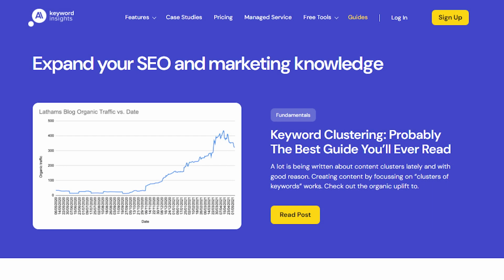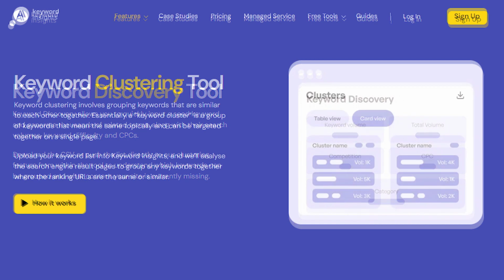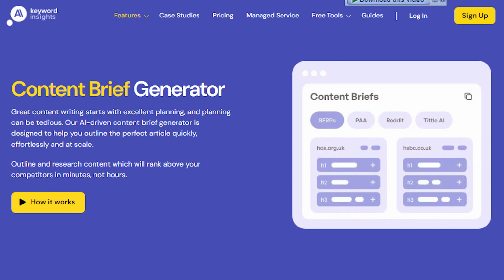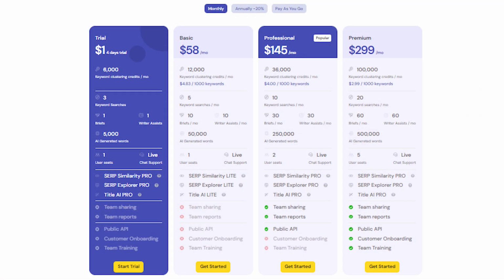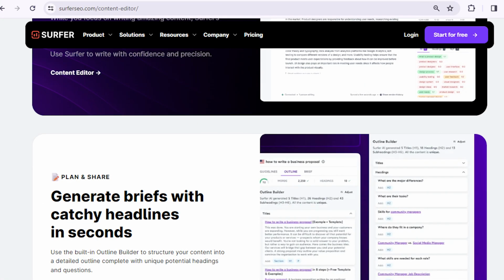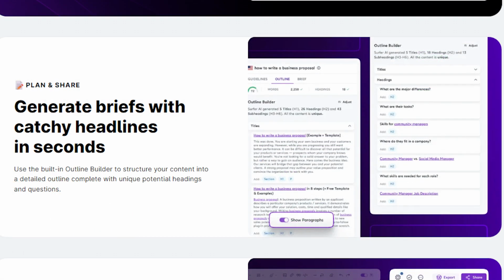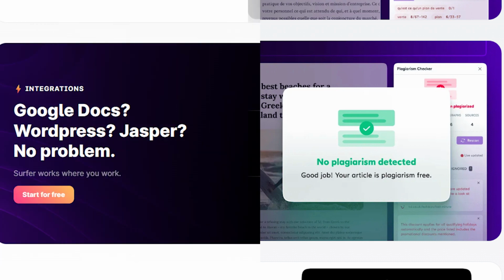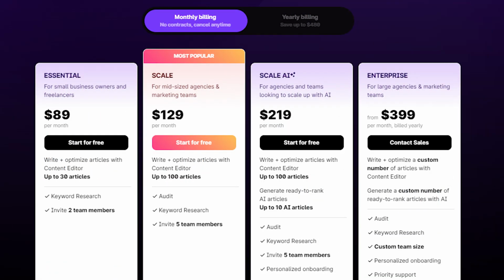Surfer SEO vs Keyword Insights : Which is better for SEO in 2025?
In the realm of search engine optimization (SEO), choosing the right tool can be the key to success. In this video, I will compare Surfer SEO and Keyword Insights to determine which platform reigns supreme for SEO in 2025. Join me as I delve into features, functionalities, user experiences, and effectiveness to help you make an informed decision for your SEO strategies. Whether you're a seasoned SEO professional or a newcomer to the field, finding the right tool can significantly impact your digital presence. Tune in now to discover which platform is the ultimate choice for optimizing your website and ranking higher on search engine results pages! Drop your questions and comments below!